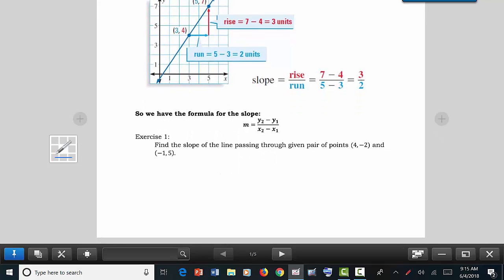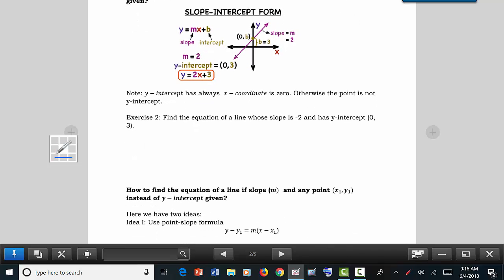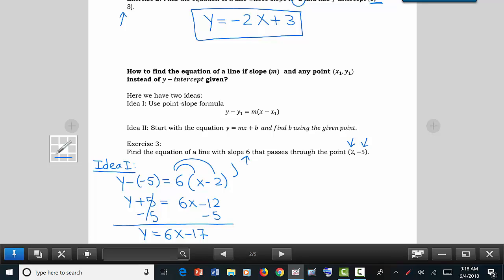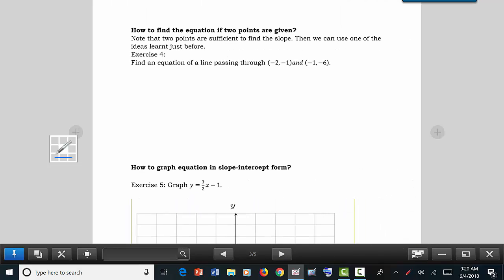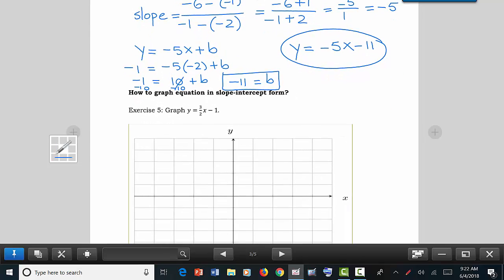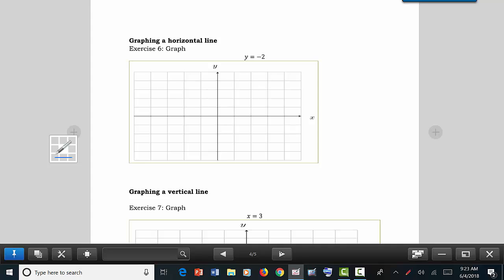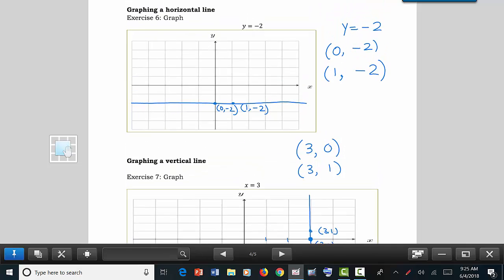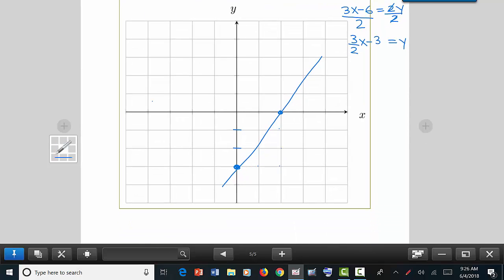Section 2.3 Linear Functions and Slope